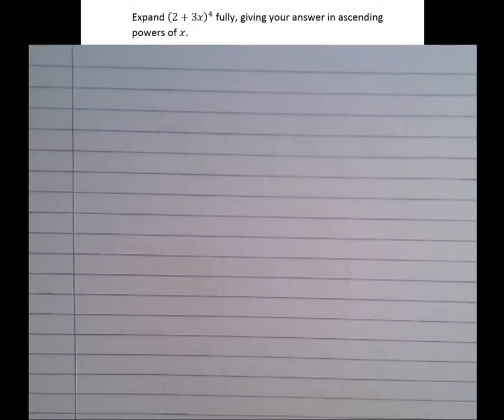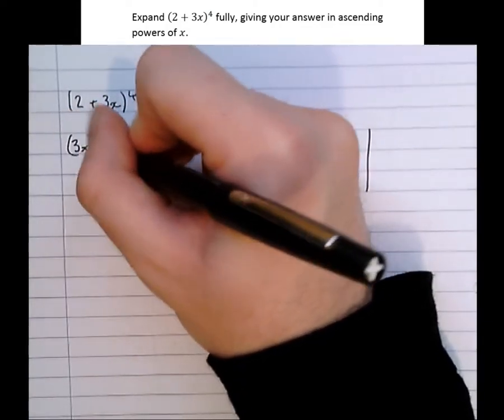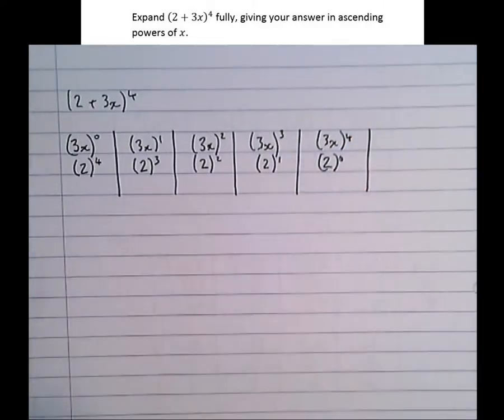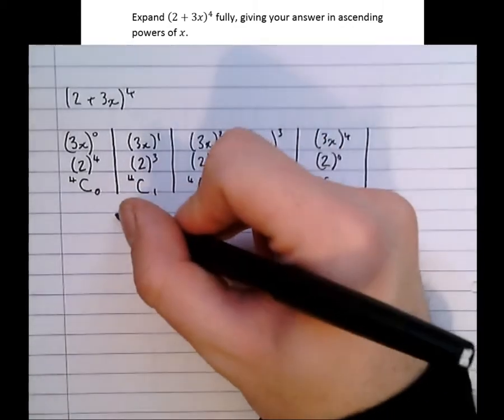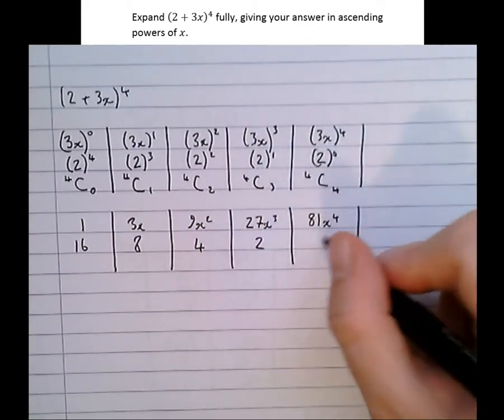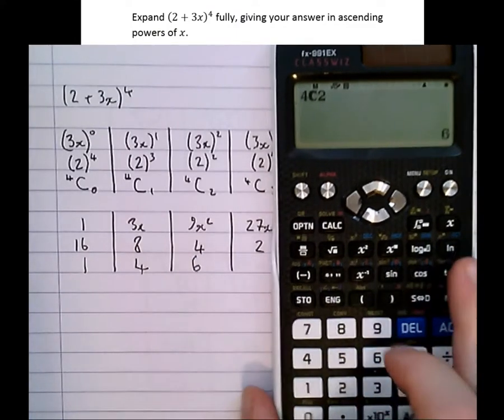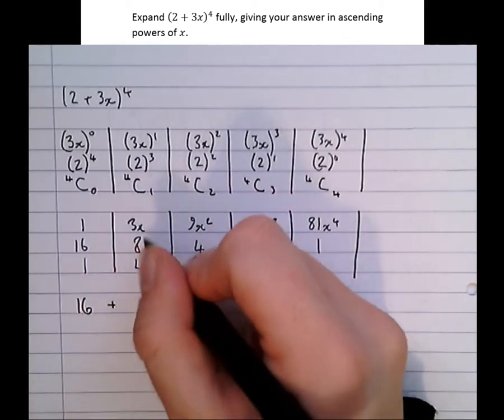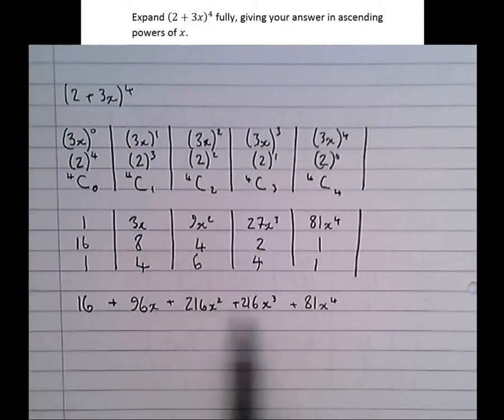Binomial Expansion (Column Layout)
Speeding up the Binomial Expansion by laying terms out in columns. For more information on my one-to-one tutoring please